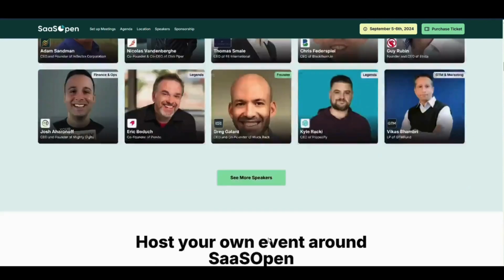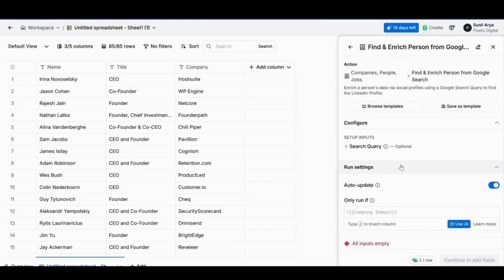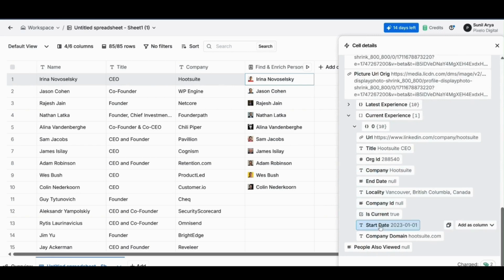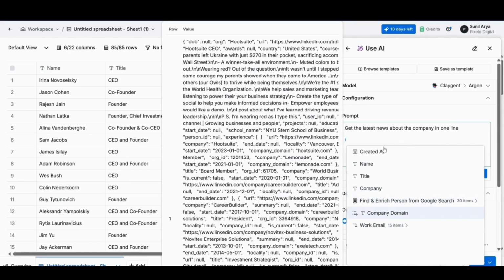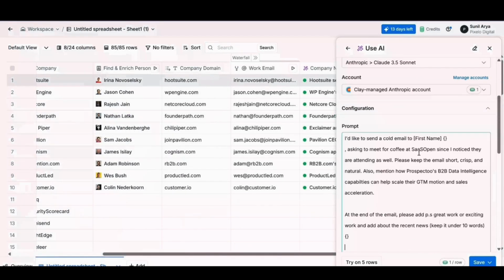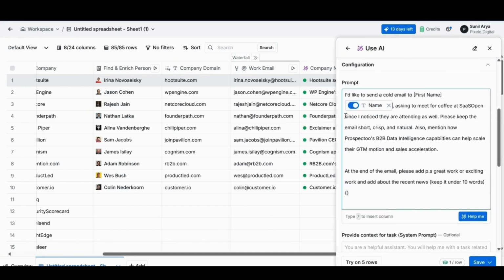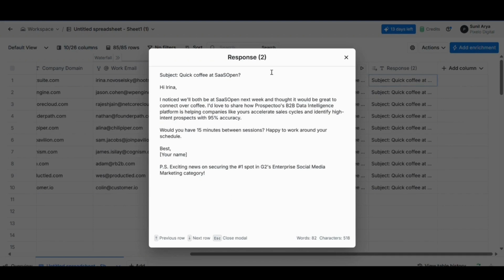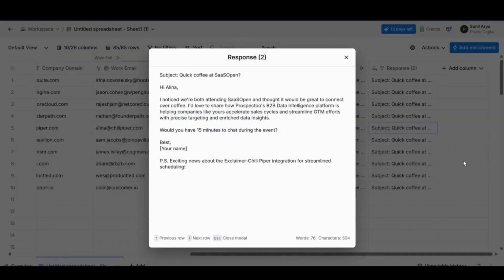Use Case 4 : Event Prospecting based Outreach